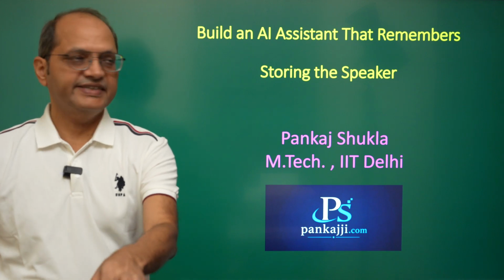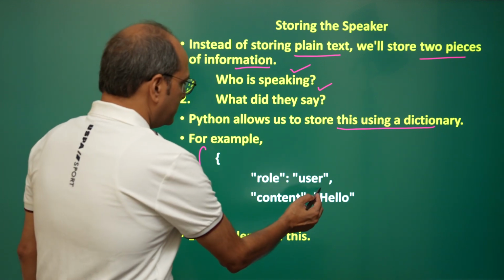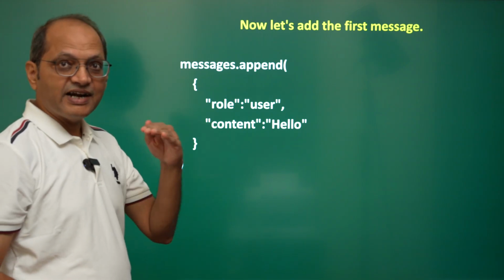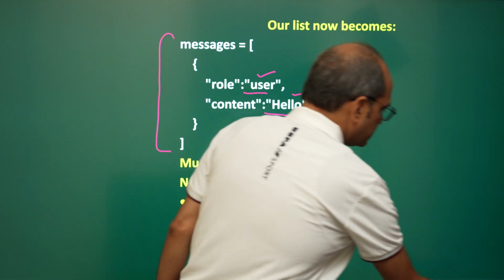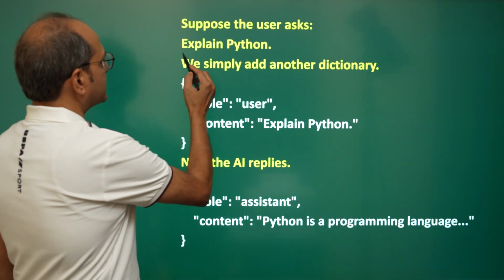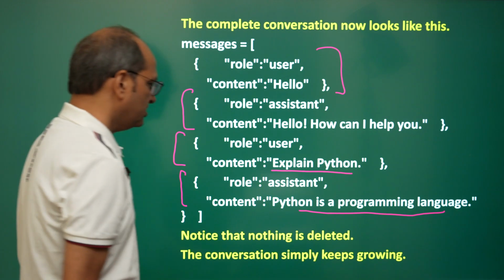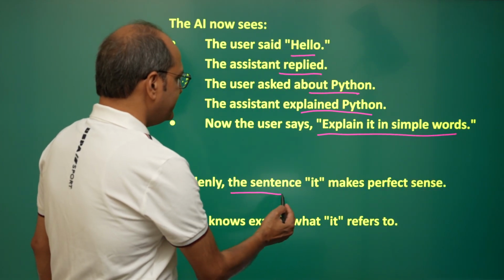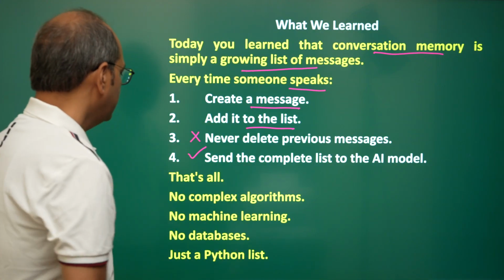Day 2 – Part 4: Build an AI Assistant That Remembers | Conversational Memory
Welcome to Day 2 of AI Agent Engineering: Build Production-Ready AI Agents — a practical 21-day journey into building real AI agent systems.

In Day 1, we built our first AI chatbot using Python and learned the fundamentals of connecting a Python application with an AI model.

Now we move to the next important concept:

How can we make an AI assistant remember a conversation?

In Day 2, we introduce conversational memory and start building an AI assistant that can maintain context from previous interactions.

This is an important step toward building more capable AI agents.

• What conversational memory means
• Why memory is important for AI assistants
• How conversation history can be maintained
• How an AI assistant can use previous messages as context
• How memory takes a basic chatbot toward an AI assistant

This is Part 4 of Day 2. Day 2 contains multiple practical lessons, and the concepts will progressively build toward more capable AI agent systems.

AI Agent Engineering: Build Production-Ready AI Agents

A 21-day practical journey covering:

Python → AI Chatbots → Memory → Prompt Engineering → Tools → Document AI → RAG → Planning → MCP → Autonomous Agents → Multi-Agent Systems → LangGraph → CrewAI → LangChain → Deployment

By the end of the journey, you will build your own AI agent system and ultimately an AI Agent Platform.

More lessons from Day 2 and Day 3 will be released on YouTube.

Let's build an AI assistant that can remember. 🚀